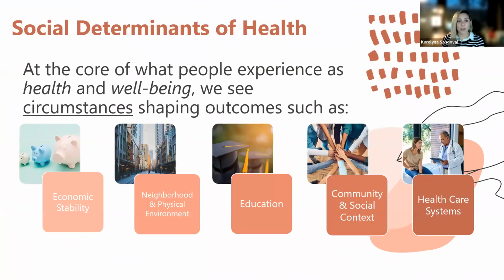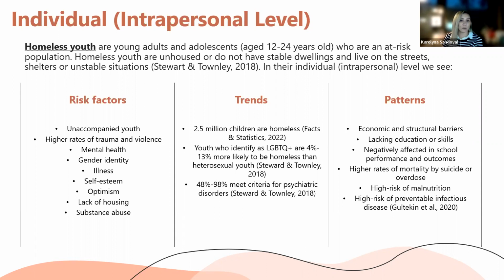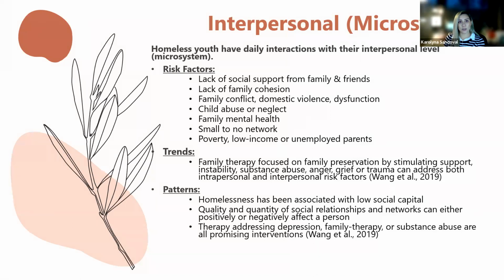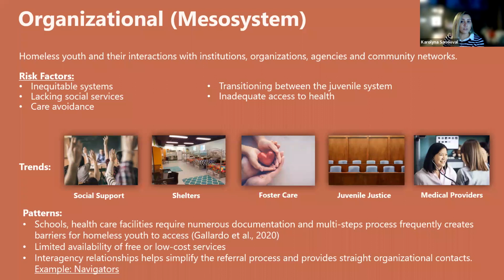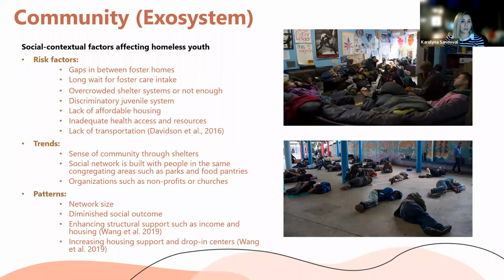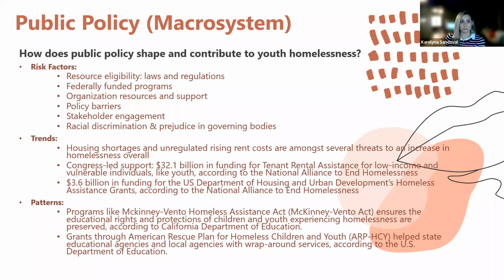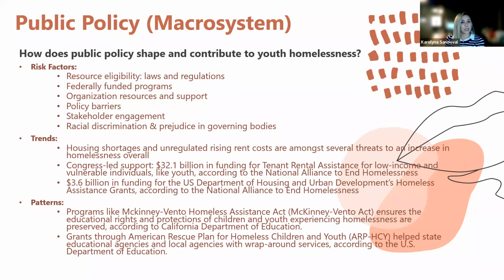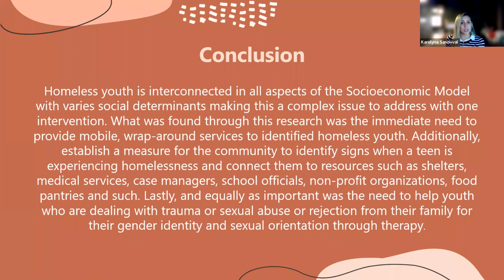SDOH and the SEM Model - KSandoval